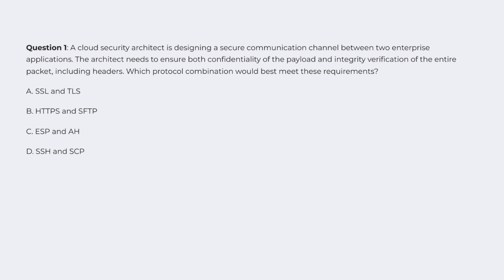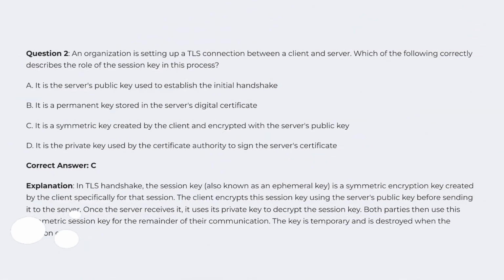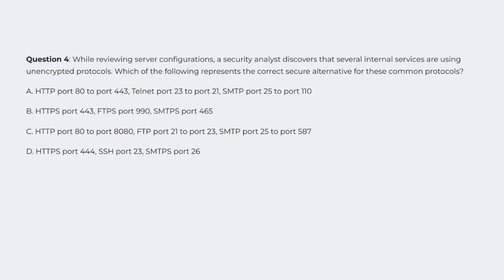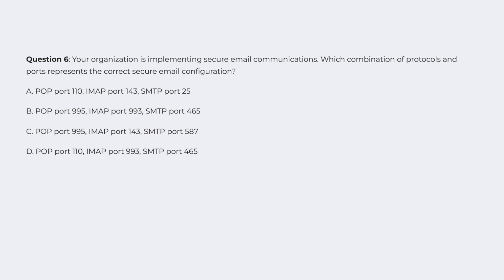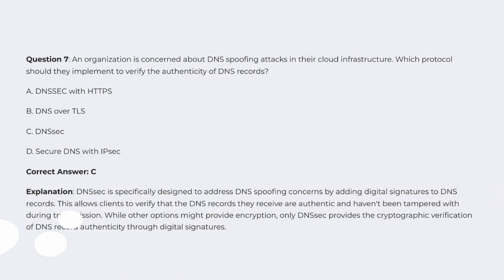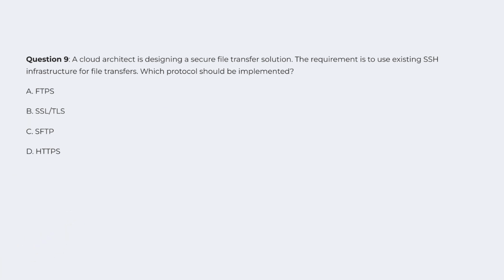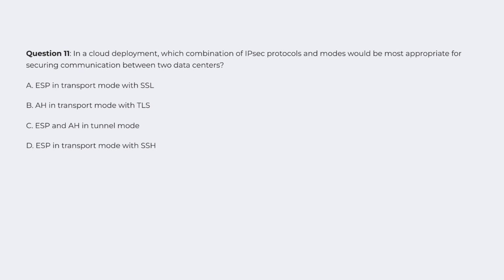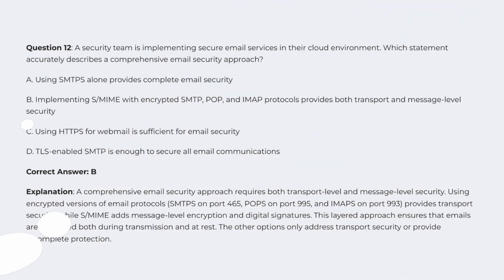CCSP Exam Practice Questions | Part 5 | Domain 2. Cloud Data Security